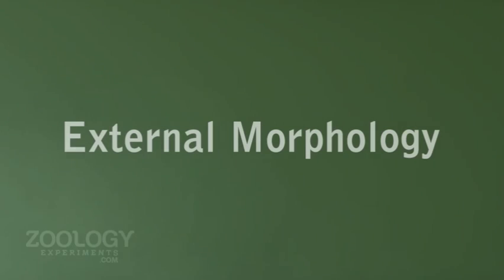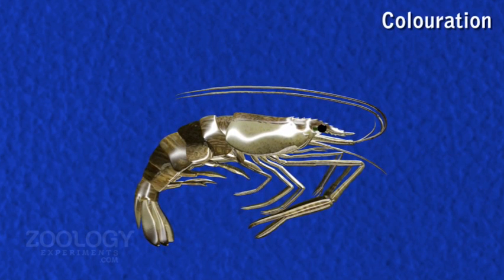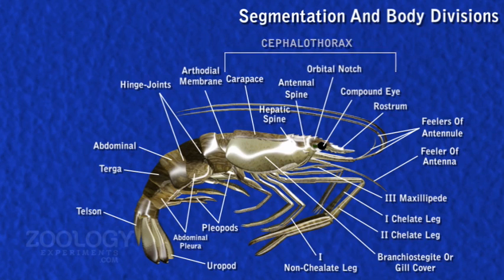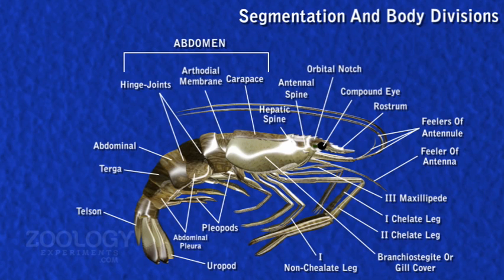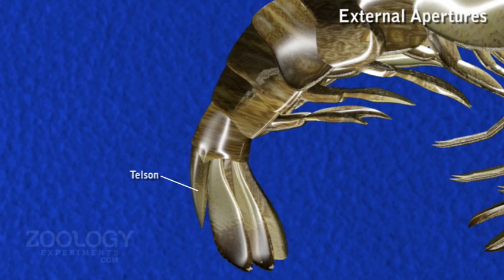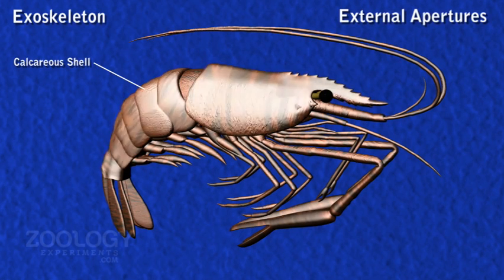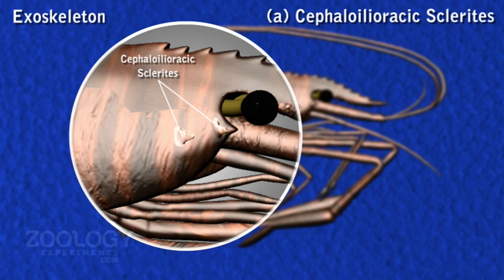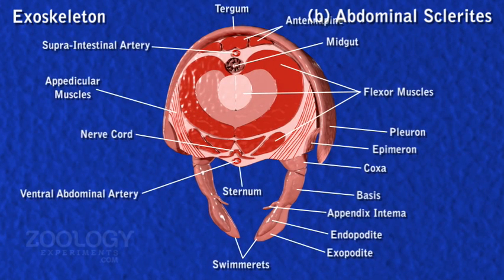Prawn: external morphology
Module Name: Prawn: external morphology